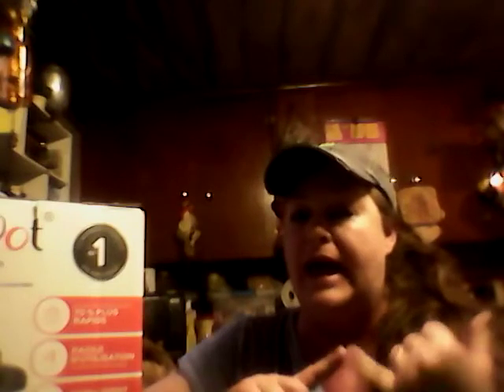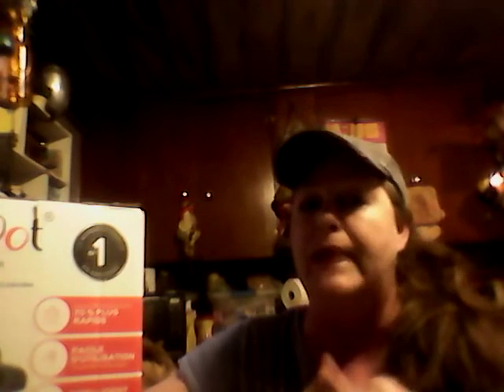Kroger Must Click & Run Today! Instant Pot for $47.07!!!!!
Instant Pot $47.07! 2 Digitals and Run!!!